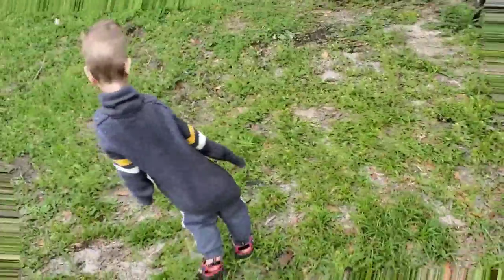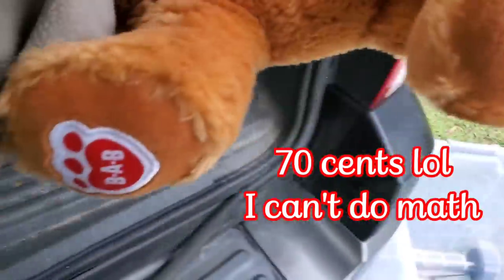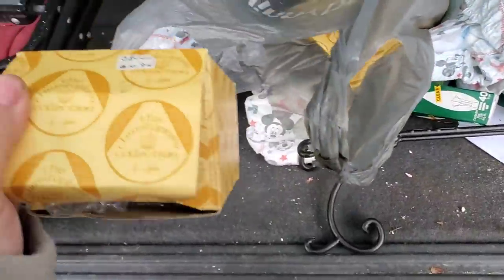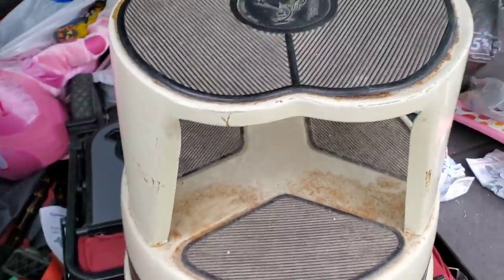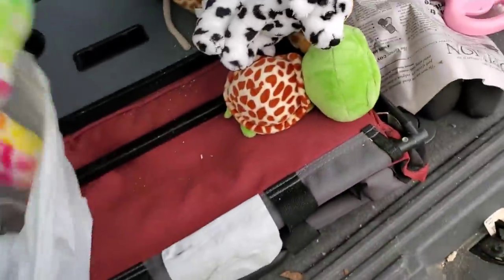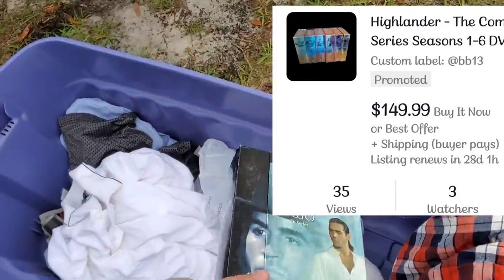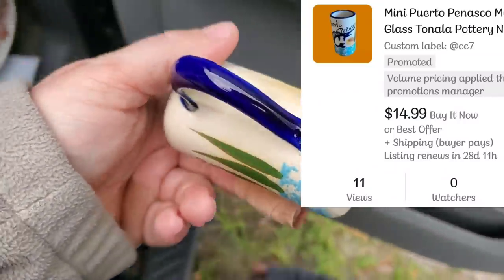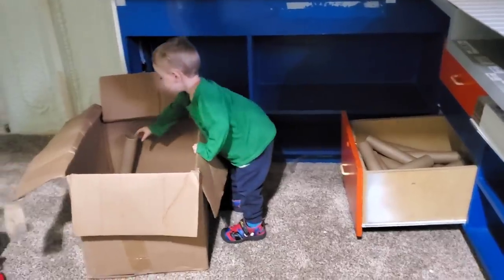MASSIVE Goodwill And Thrift Haul To Flip On Ebay For Profit 2021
I spent about $300 at goodwill and two local thrift stores on this massive haul to flip for profits on ebay. I will go through and show you what I found as well as show comps of what I have it listed for. This will help you learn more items to find for online reselling business.

Buy Journals and WHOLESALE reseller lots here thenurseflipper.bigcartel.com

New Ebay Store

GoProHero 8

GoPro Seeker backpack with built in mount

Shipping Supplies

Dymo 4xl Printer

Rollo Printer

12" mailing tubes

12 rolls of thick packing tape

6x6x6 boxes for first class items (I try to use free priority whenever I can on priority mailing, but these 6x6x6 only weigh about an oz and perfect for protecting lighter weight items)

12x18x6 boxes, these I use for dvd/vcr combos most fit perfectly in these

9x6x4 boxes for a little bigger items that still weigh under a pound and go first class

250 6”x9” bubble mailers – I only get these when I don’t have a ebay coupon!

19x24 poly mailers great for large blankets/bedding

24” photo booth with different backgrounds comes with lights this works great for smaller items to get professional photos

53”x18’ white photo paper, this is the best I’ve found I tape to wall to do photos of hanging garments and larger items.

Jewelry props

Heat Sealer

12” poly tubing (you can get individual poly bags, but this is cheaper in the long run)

12" heat sealer